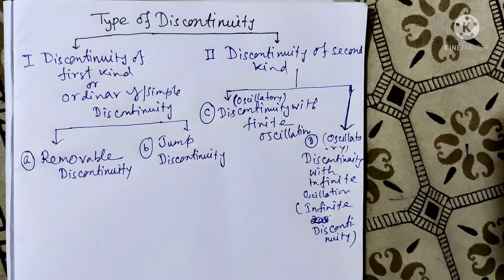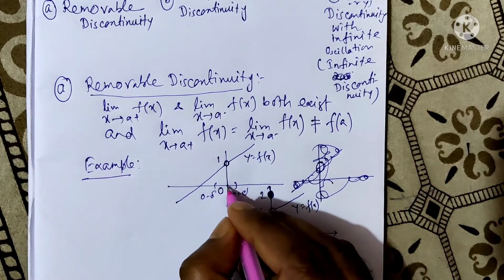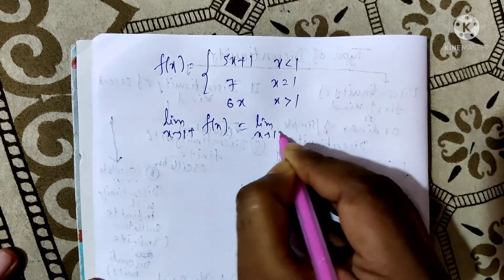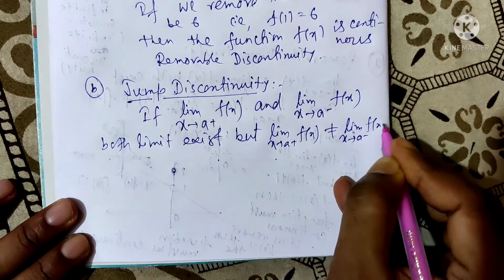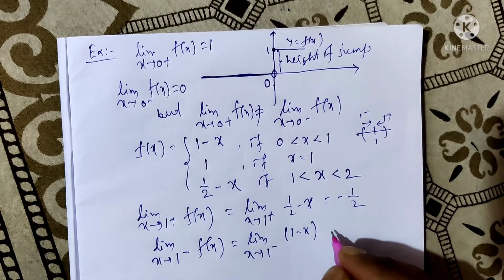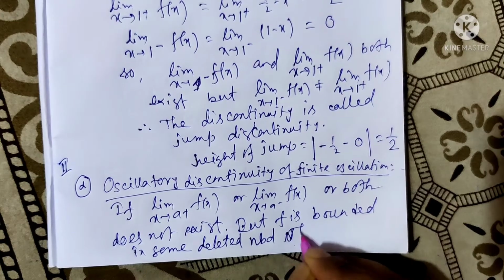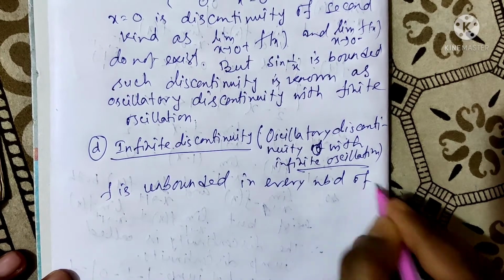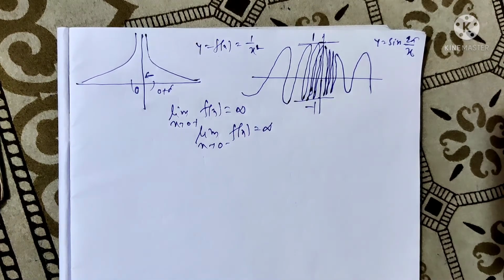Types of discontinuity ।। discontinuous function ।। real analysis